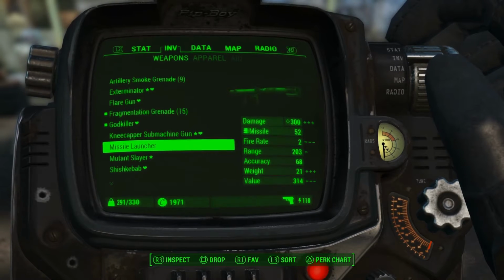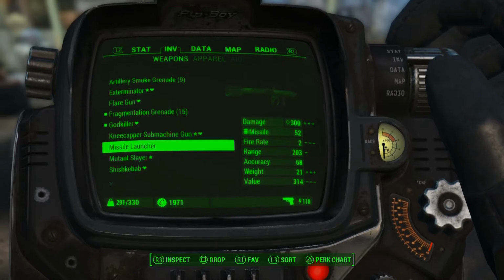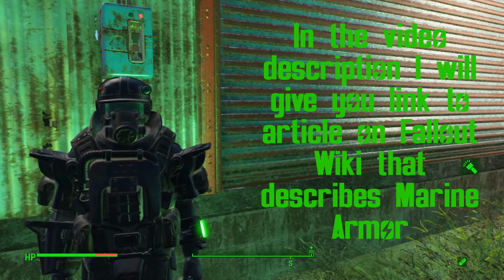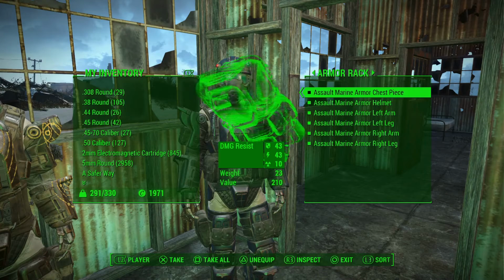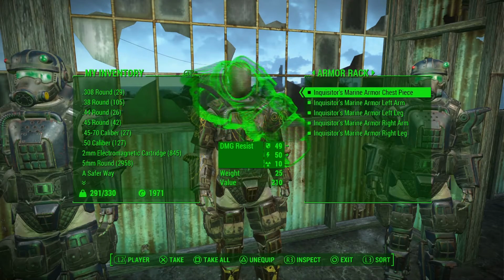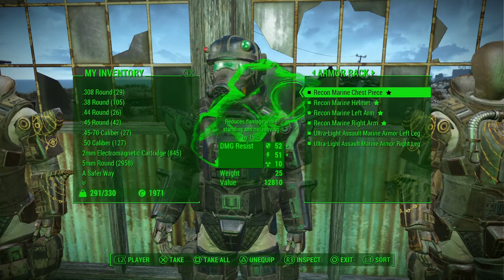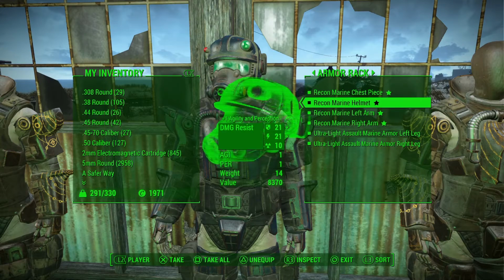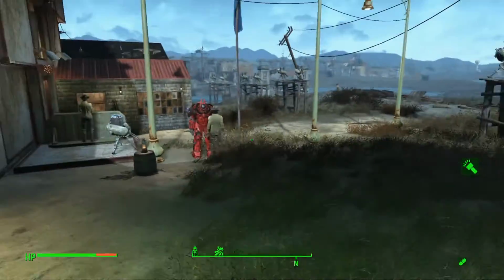Fallout 4: Far Harbor - 103 - Marine Armor!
Welcome back in Fallout 4!
 Today we will go back one more time to Far Harbor DLC! This time I will show you where you can get the best armor in the game - Marine Armor and different variants of that armor! Also I will tell you a little bit about Charisma!